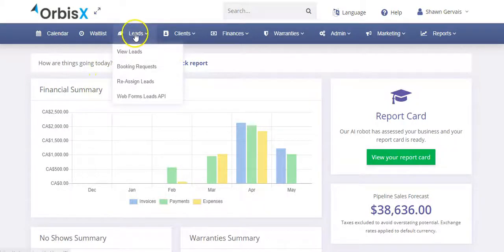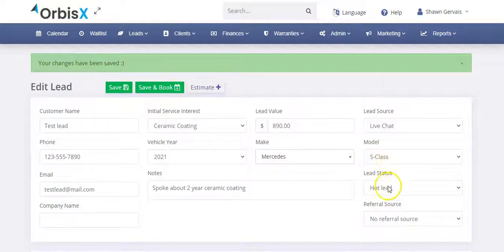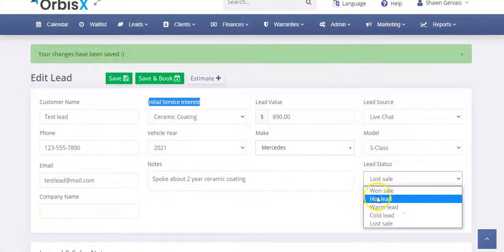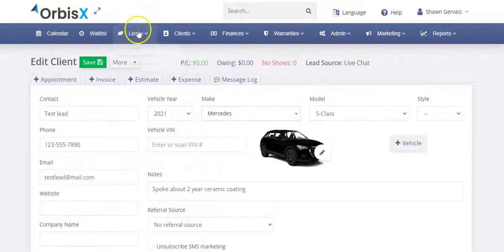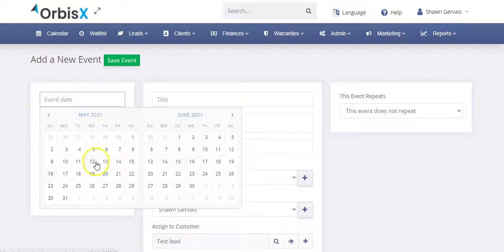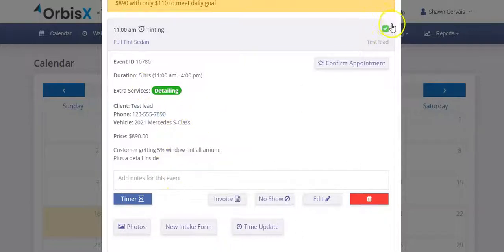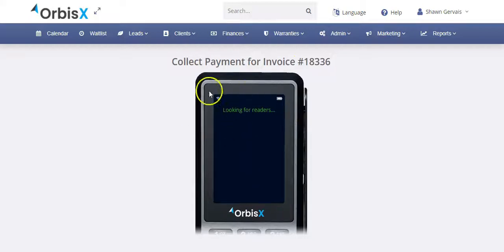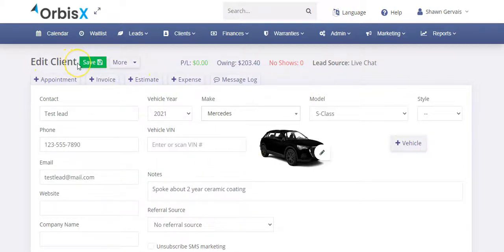Work Flows in OrbisX CRM for Detailers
Work Flows are Dynamic and Your CRM Needs to Be Dynamic too!

There are many ways to get things done in OrbisX and one of the strengths of the app is that you aren't forced into a rigid work flow. Sometimes you just need an invoice or just an appointment and other times you need both etc.

With OrbisX the work flow process is up to you and this video helps to explain the work flow from start to finish in typical scenarios such as creating a lead, then client, then appointment, then invoice and payment and other scenarios like jumping right to a client then an invoice etc.

Discover your own work flows and how OrbisX can streamline your operations by removing restrictive boundaries that other softwares force upon your business.